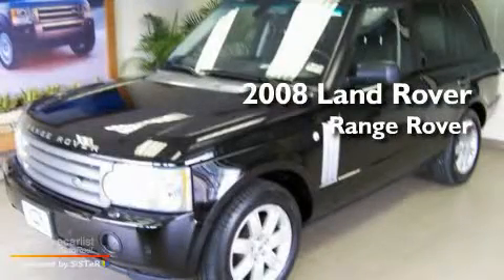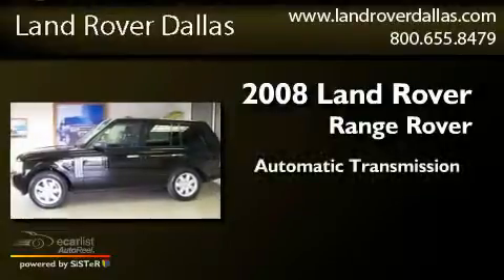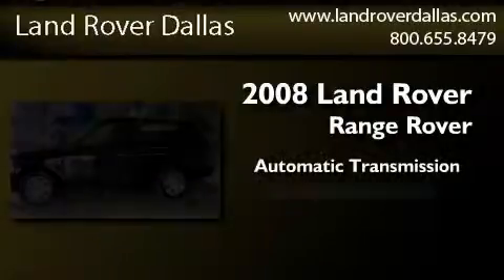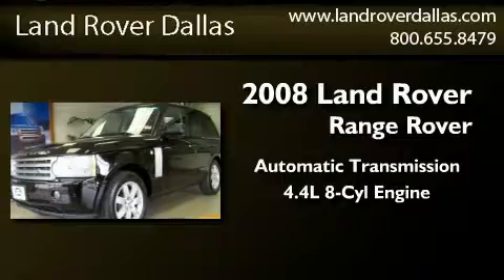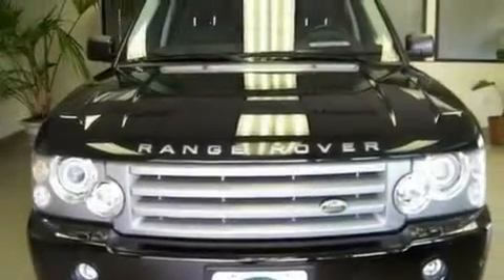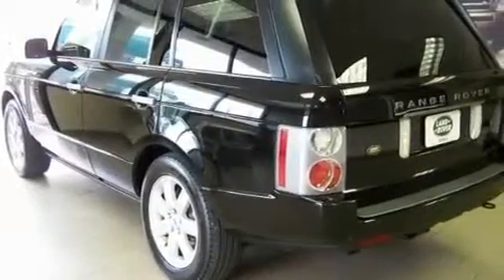Pre-Owned 2008 Land Rover Range Rover Dallas TX 75243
Year : 2008
 Make : Land Rover
 Model : Range Rover
 Engine : 4.4L V8 engine
 Trans . : Automatic
 Exterior : Black
 Miles : 62,224
 Interior : Black
 Stock : R8682